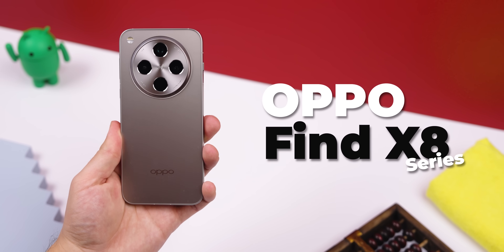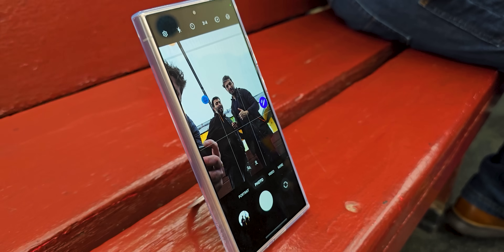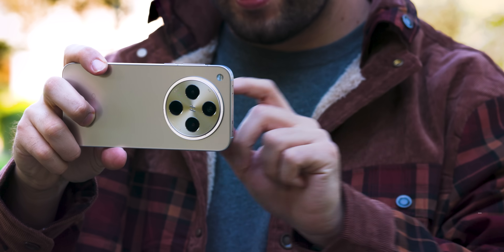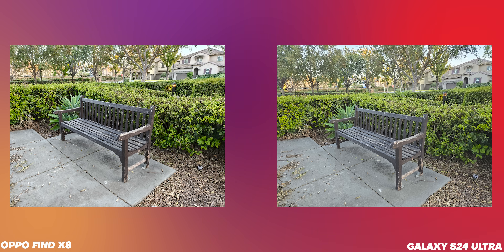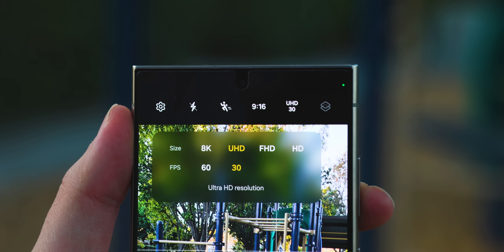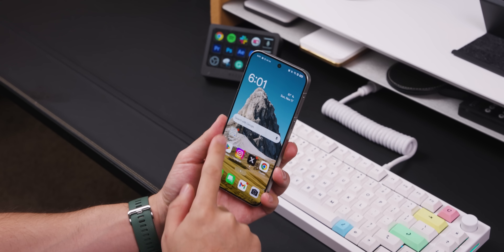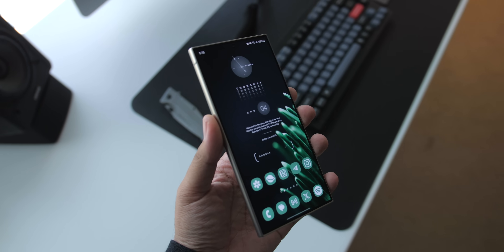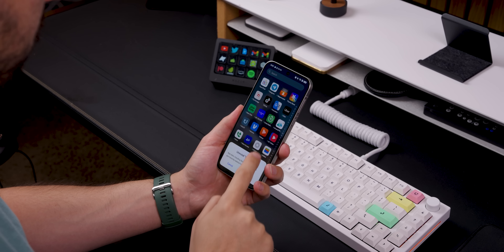OPPO Find X8 vs Galaxy S24 Ultra - A Complete Breakdown!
OPPO just released their newest Flagship, the Find X8 series! It comes packed with a ton of awesome new features, and in this video, I go over them all. Plus, I put it up against the Galaxy S24 Ultra! Enjoy!

Top Supporters: Joey Rodriguez, Kelly Crithfield,
Steve Arellano, The GodFatheR
SOCIALS
Timeline
0:00 General Info
0:32 Design
2:04 Durability
2:47 Display
3:55 Cameras
8:47 Performance
9:47 Battery & Charging
11:19 Software
12:53 Conclusion

Video Assistant: Henry Flores